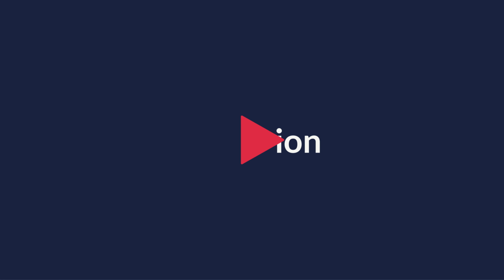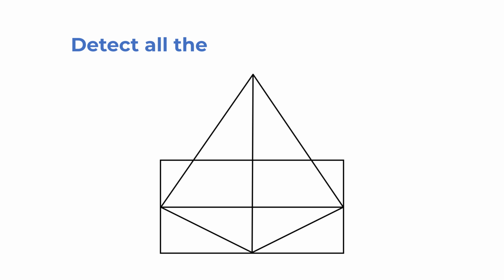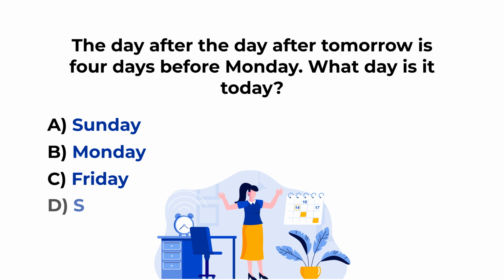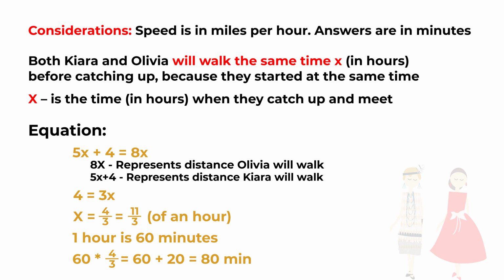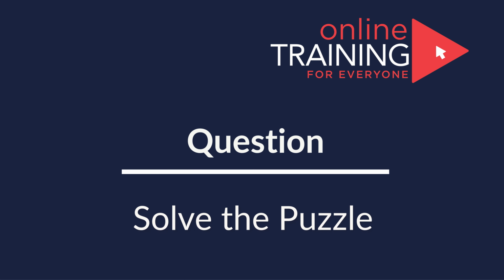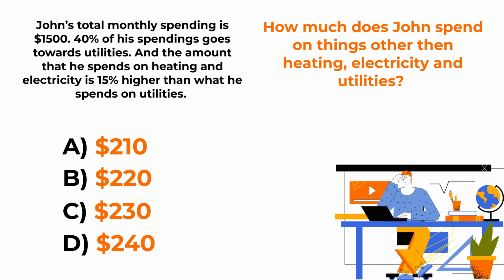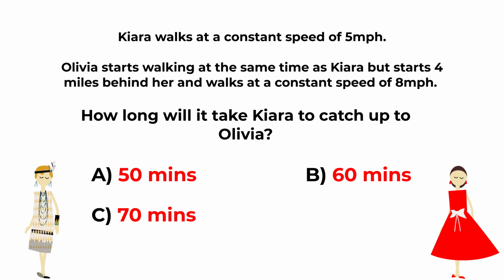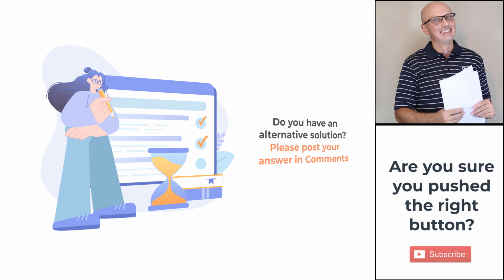How to Pass LOGICAL REASONING TEST - Questions and Answers with Solutions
Learn how to get ready for Logical Reasoning Assessment Test that you might encounter as part of employment process. In this tutorial you will learn typical assessment exercises, asked during interview assessment test.